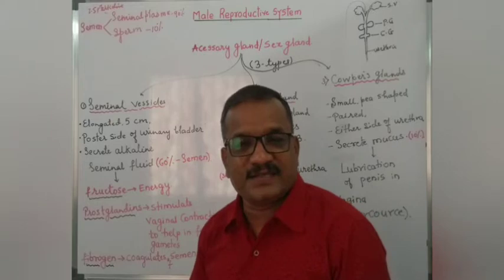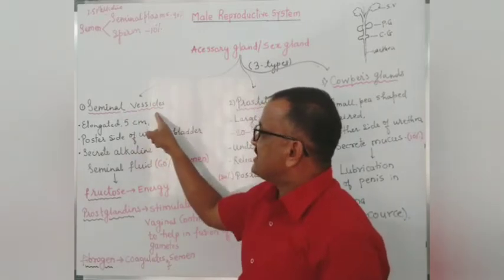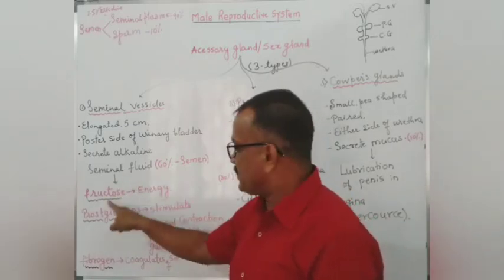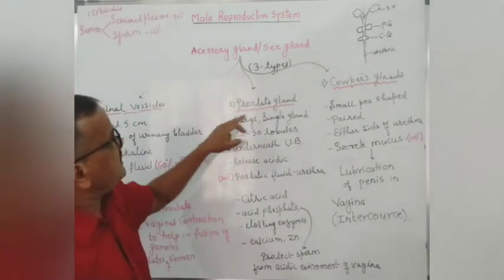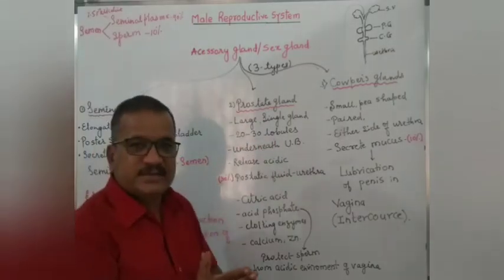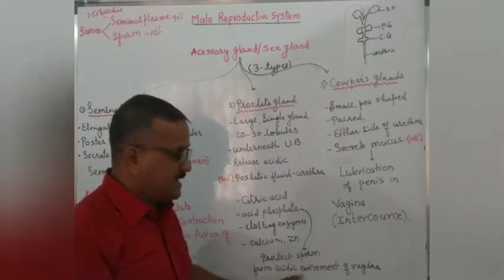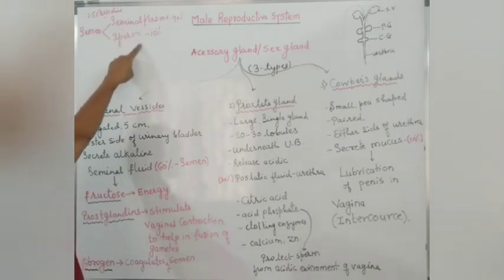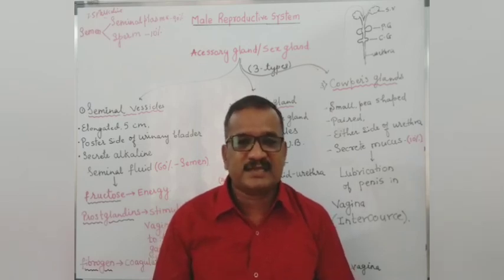8.Accessory glands,Sex glands of male Rep. System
XII / XI Biology NEET , MHT-CET